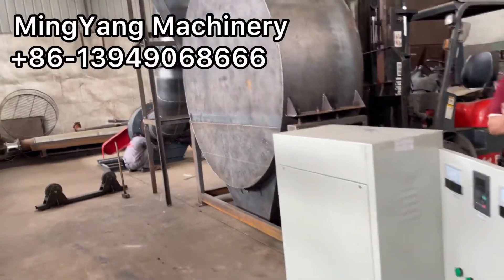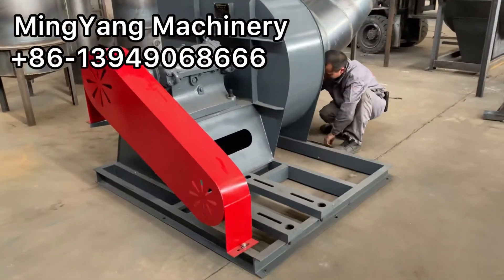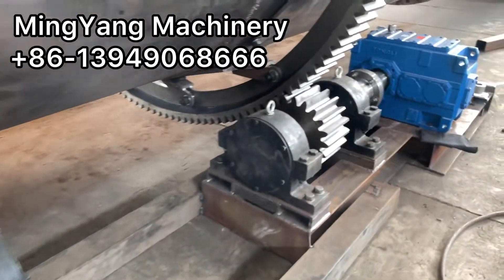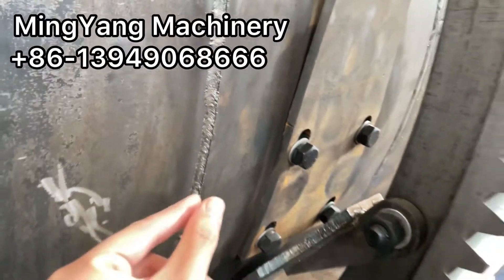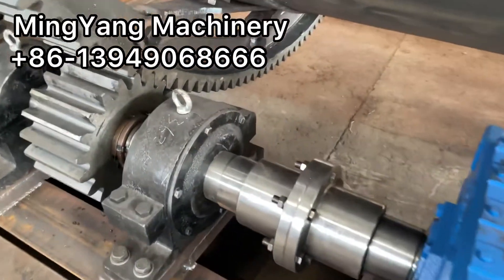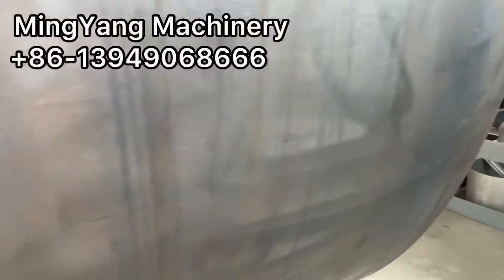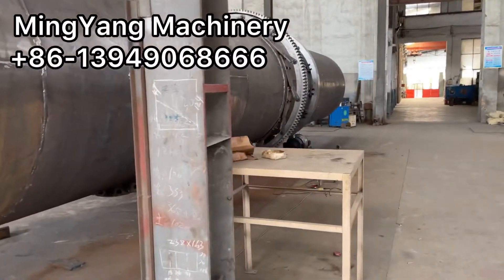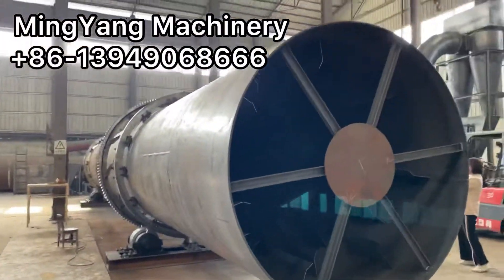Biomass Rotary Drying Equipment 2m Diameter 18m length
New designed Bigger processing capacity Rotating Drying Equipment for biomass materials.

This one is made for Indonesia client.
Drum size diameter 2m* 12m length. Powered by big draught fan and cyclone.

Wide range models with different capacity & materials types( wet/ sticky/ big pieces) are available.
Contact if you need a high efficiency drying equipment to process your materials !